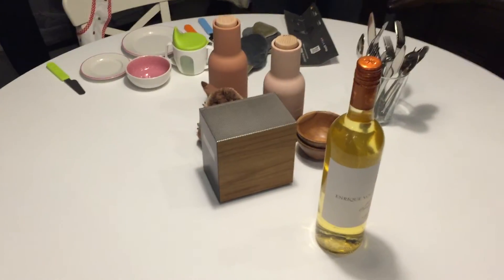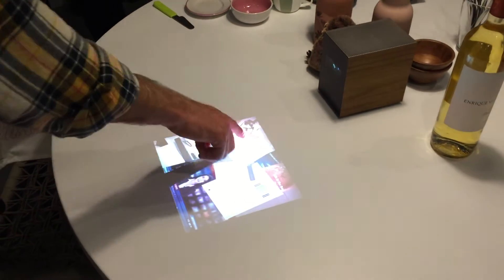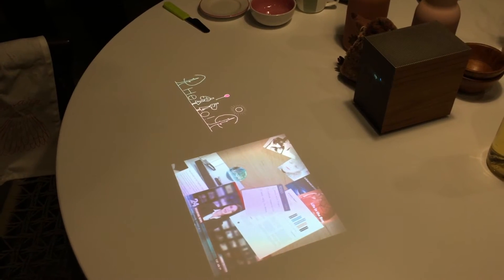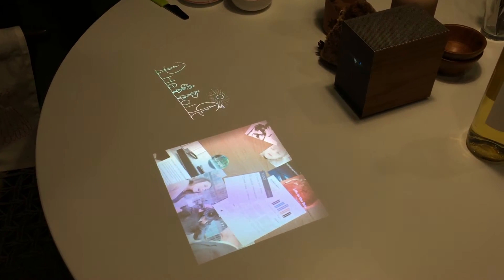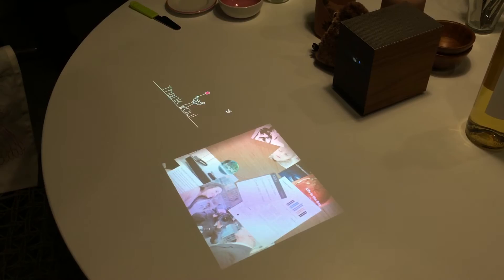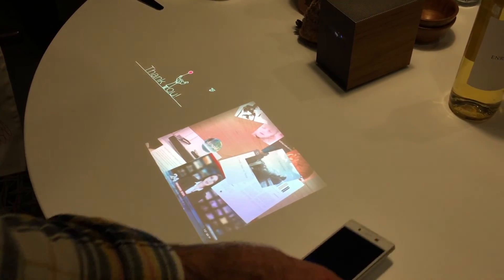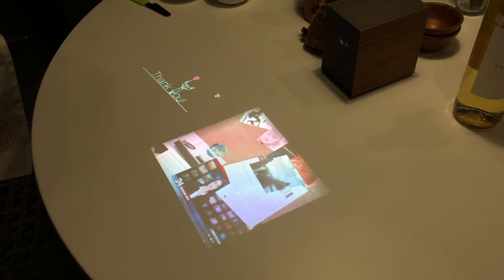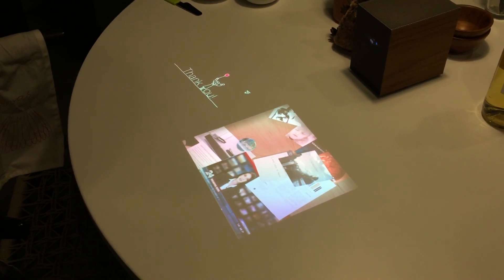smart home in IFA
This is the Sony smart home in IFA 2015
You can watch the smart projector , inside the Sony smart home

This is a demo from the IFA Berlin 2015 of the Sony new home automation